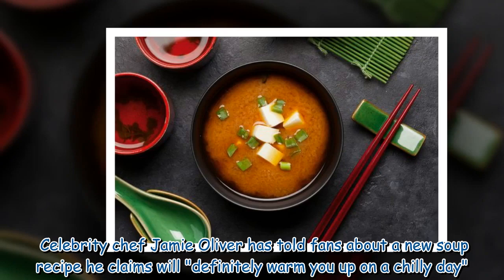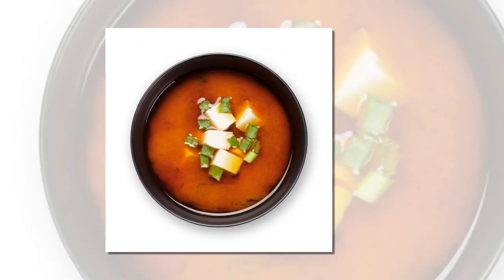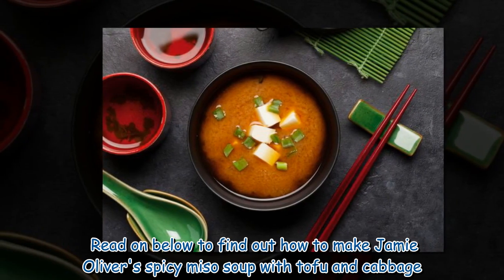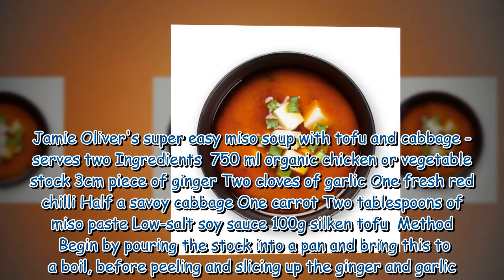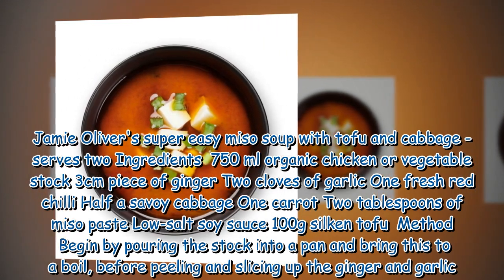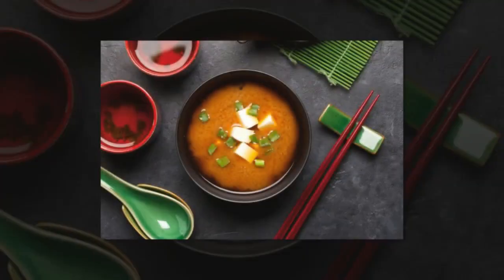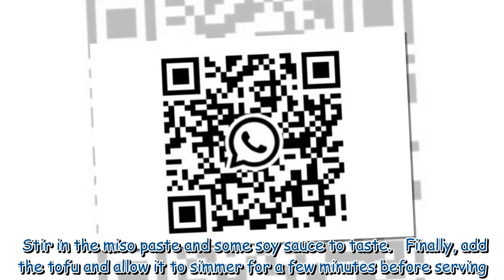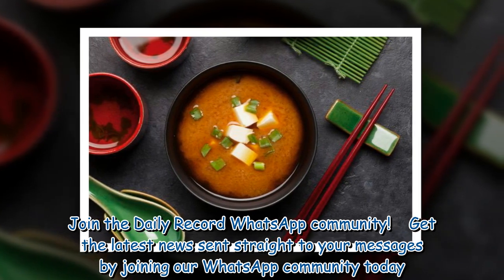Jamie Oliver's 'easy' miso soup with added kick will 'warm you up on chilly day'